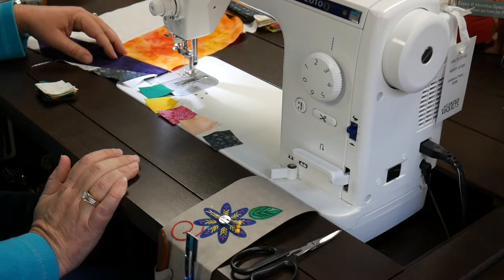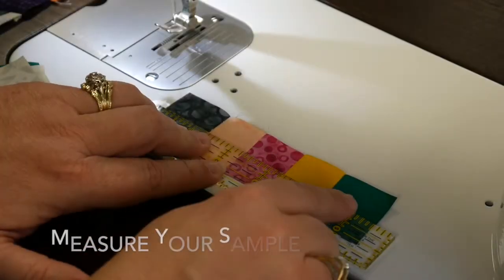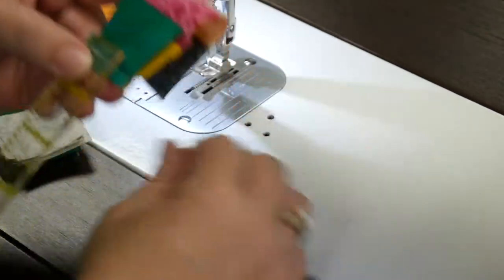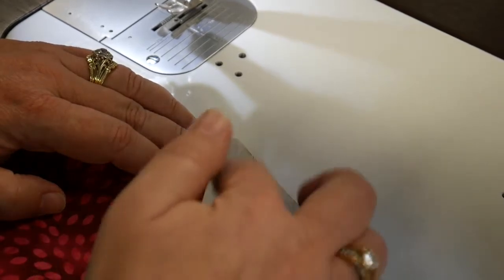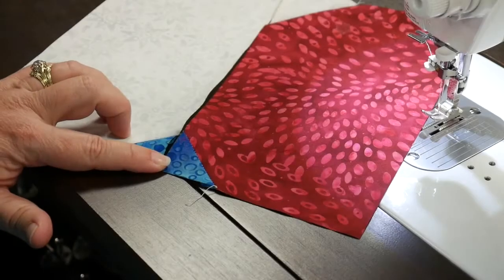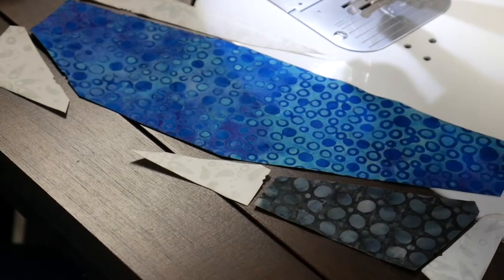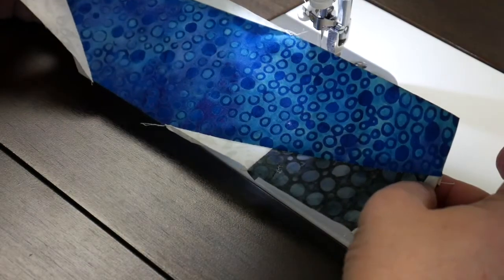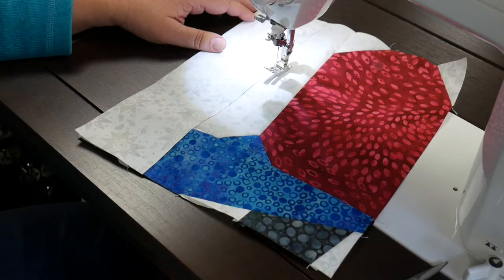Coyboy Boot Quilt Block by Jukebox Quilts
Learn how to make this awesome and simple to assemble cowboy boot block. The kit available through Jukebox Quilts includes the specially cut pieces shown in the video for extra-easy assembly and piecing!

Get the kit for the full quilt on our